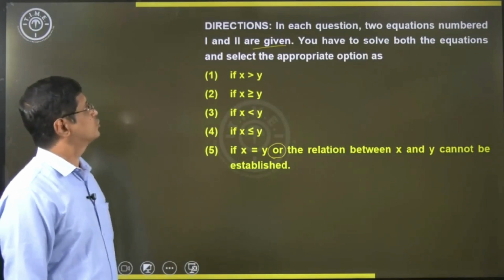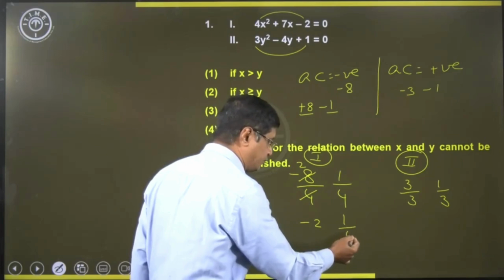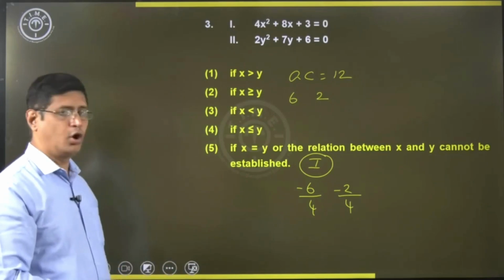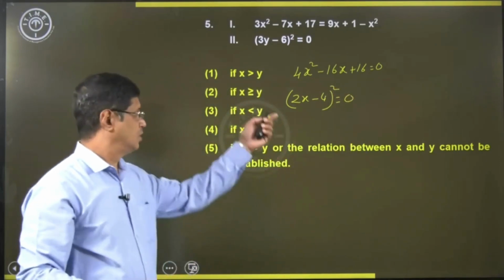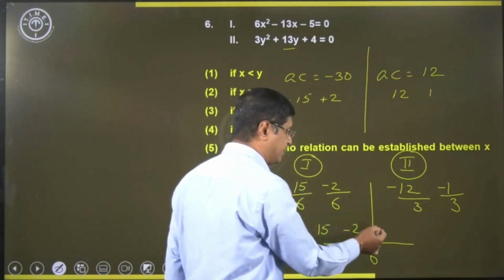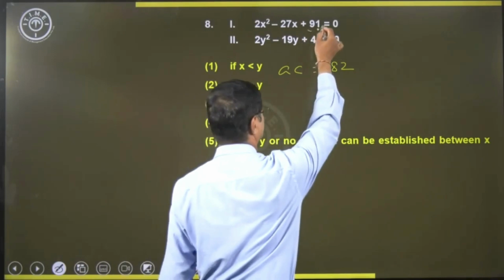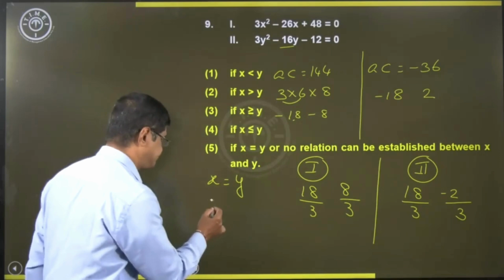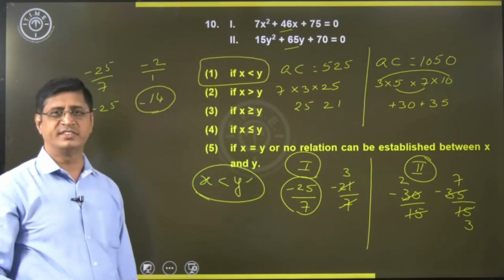Quadratic Comparisons for IBPS PO Prelim